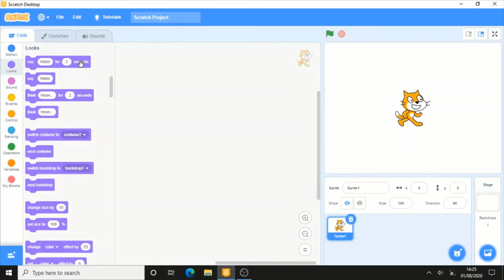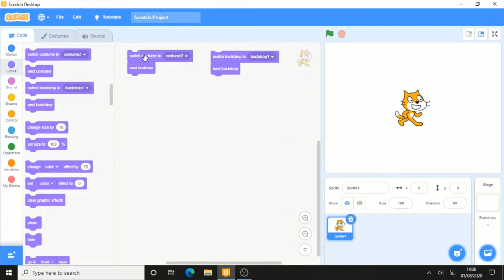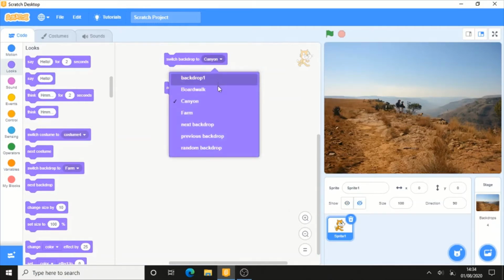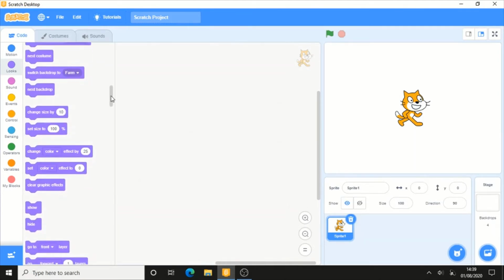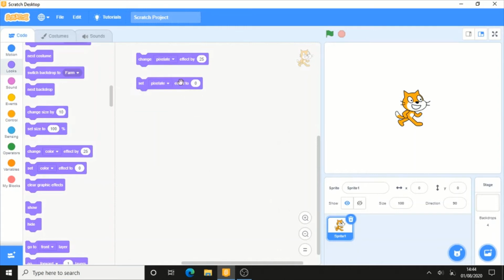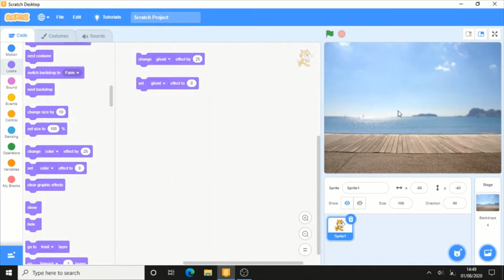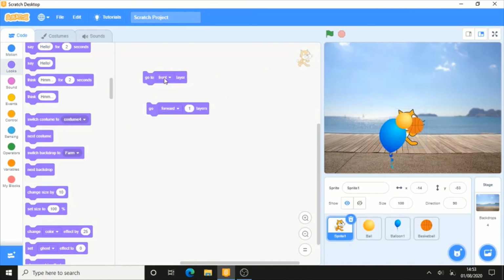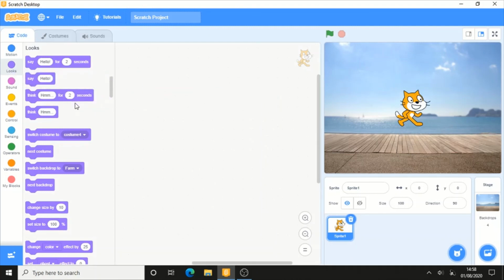Scratch Looks Blocks Explained | Introduction to Scratch Programming Part 4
Hello Everyone this is part 4 on introduction to scratch programming. In this video I'll be telling you about looks blocks in scratch

If you have any doubts regarding programming then write in the comment section below.